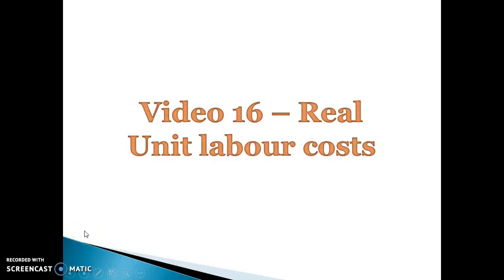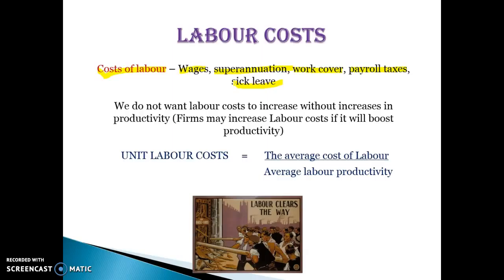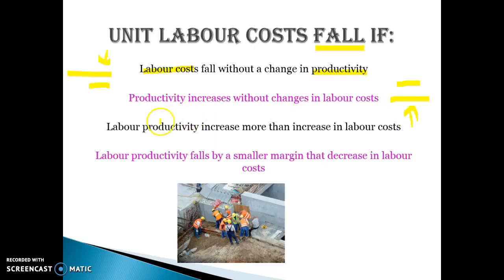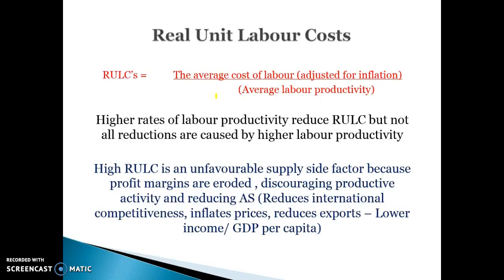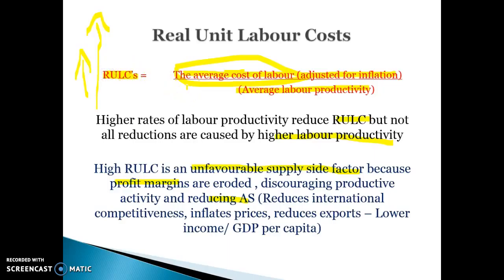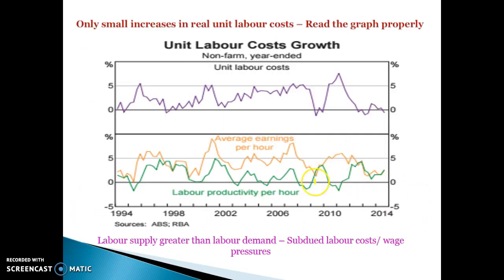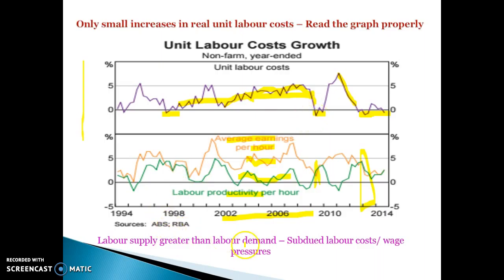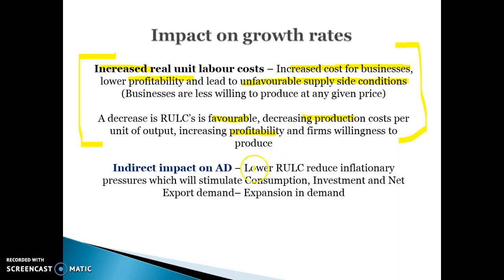Mr Crowe - Real Unit labour costs